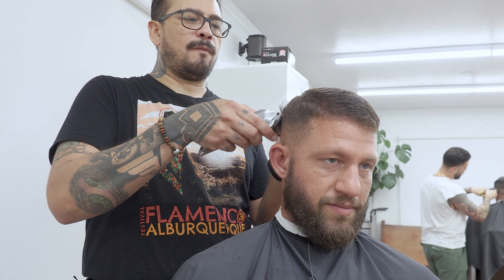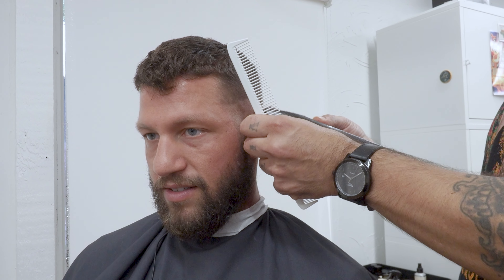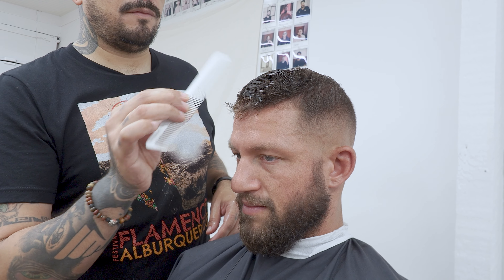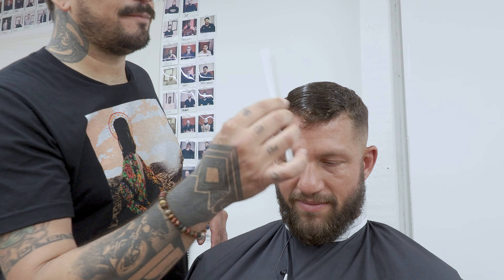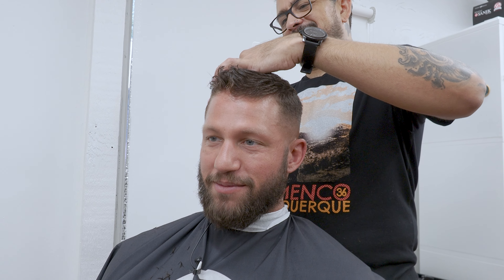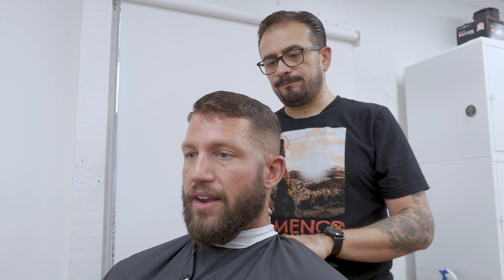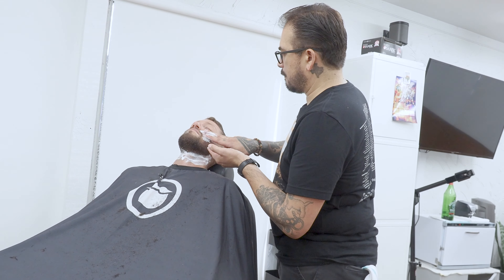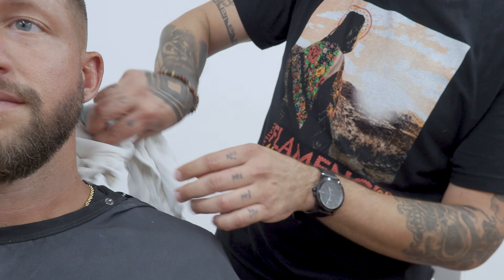Barbers Great Advice on How to Cut & Style Your Hair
BARBERSHOP INFORMATION
Beardbrand Barbershop in Austin TX
Hairy Palm  Barbershop in Bournemouth UK